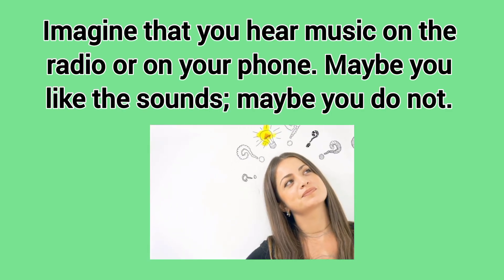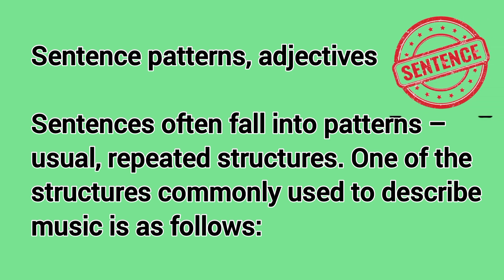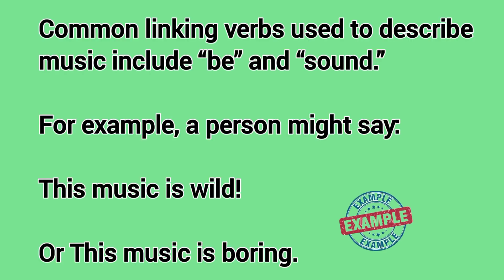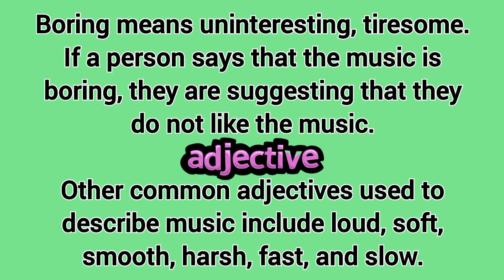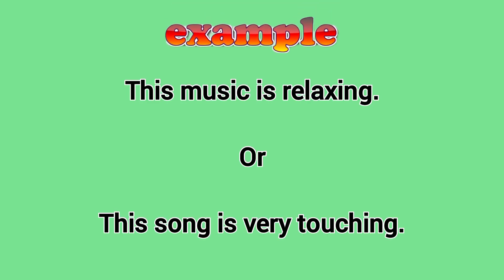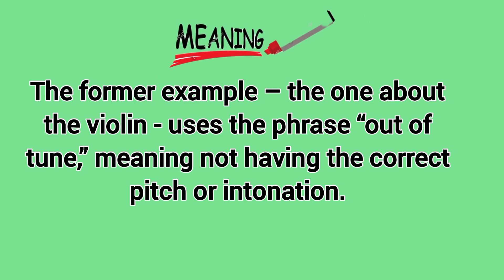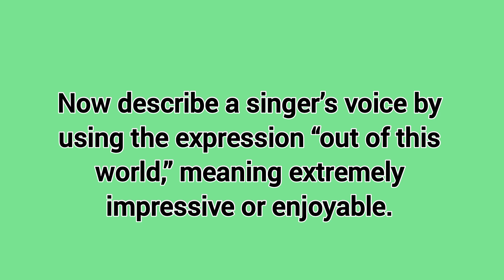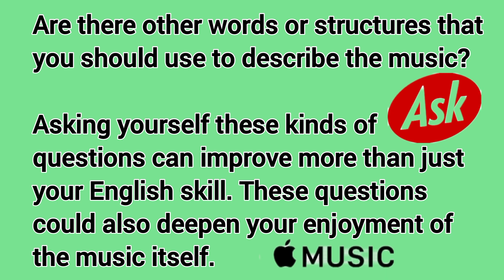How to Talk about Music | English Grammar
In this video lesson, you will learn how to talk about music. Grammar is defined as a system of language rules that allows you to combine individual words to make complex meanings. By applying grammar rules to your writing, you’ll make it stronger, clearer, and more effective. @learnenglishwithnanncy